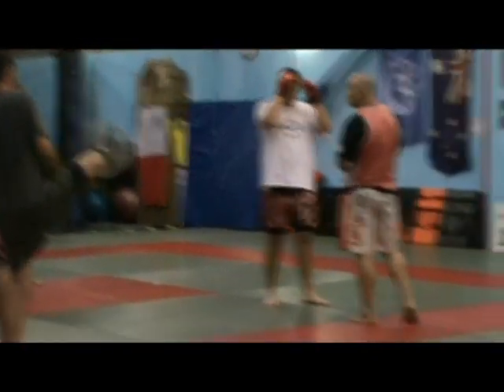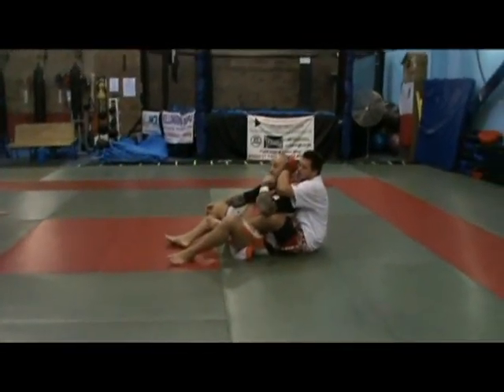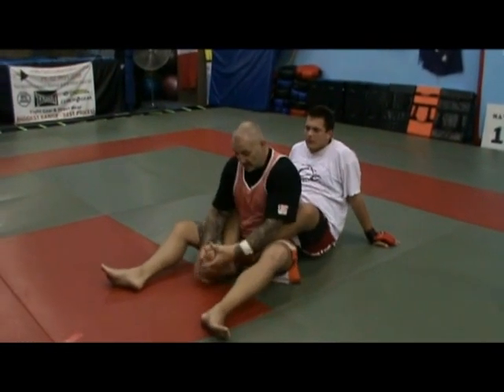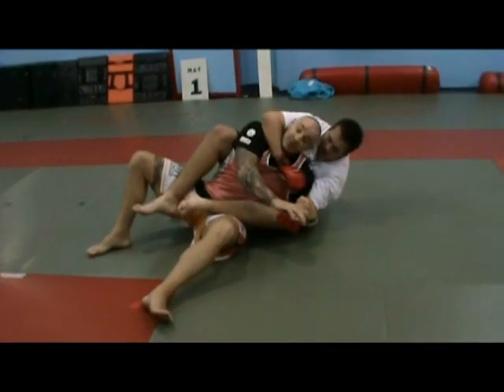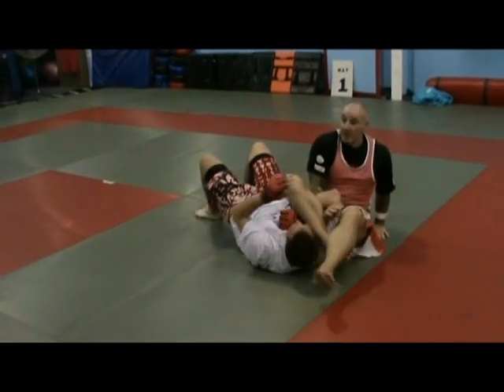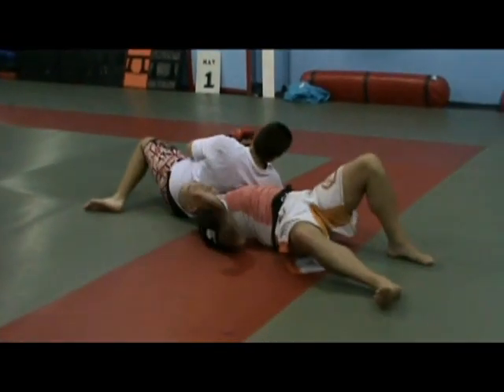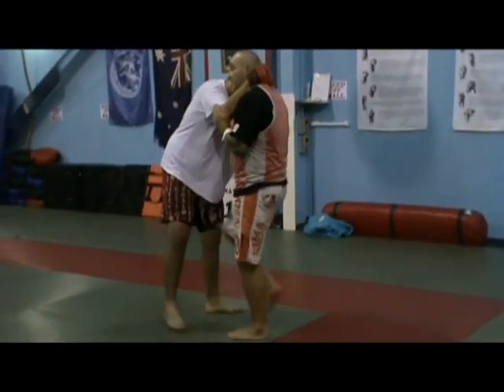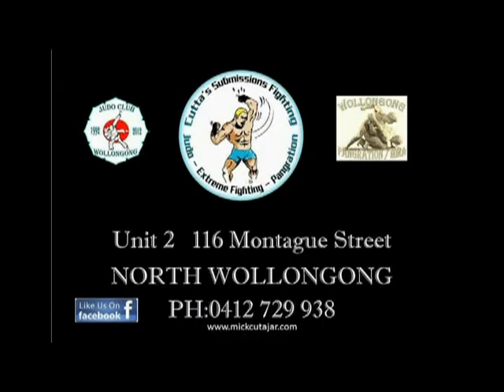MMA warm up Drills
Class warm ups,  here is one example to warn up, mixing up different methods of take downs one person completes each method for 3min then changes, the idea is to perfect each method, its not a race. Plus escapes. Enjoy — @ Wollongong Pangration.